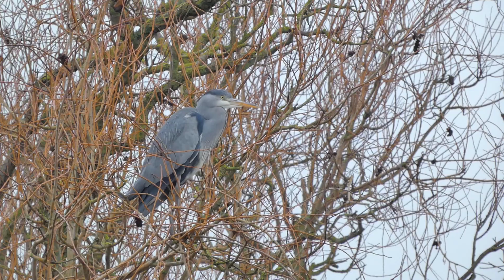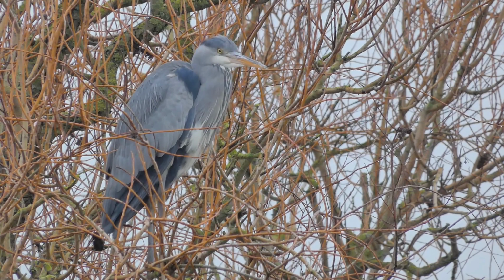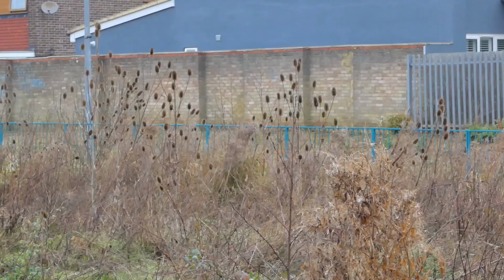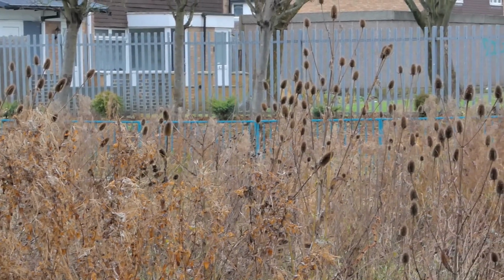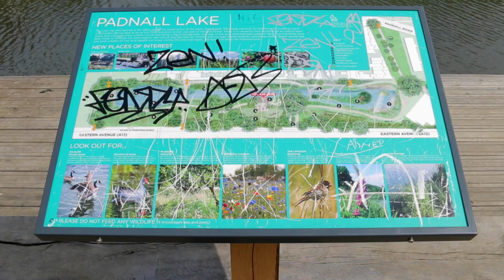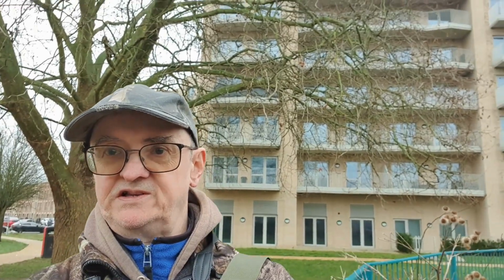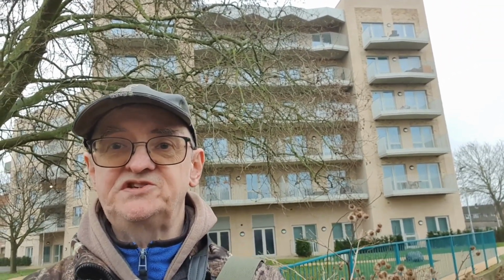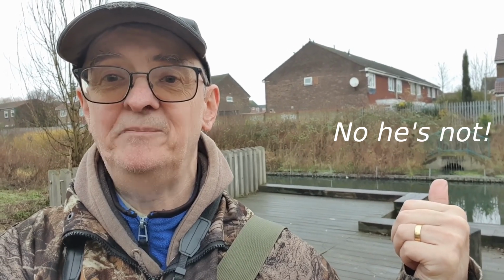Padnall Lake January 2025 - An Overdue Return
A manual-focussing exercise results in a close encounter with a leggy bird!

All footage is my own.

The following music was used for this media project:
"Piano Sting" by Alexander Nakarada
LIFETIME EXTENDED LICENSE FOR "Piano Sting" BY "Alexander Nakarada" since 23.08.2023

On Naturally Curious UK the message is to "Keep enjoying the wonders of nature where YOU are!"

Either leave a comment here or via the Facebook page (see below), or by using the contact form on the